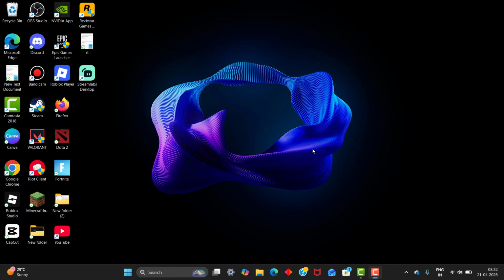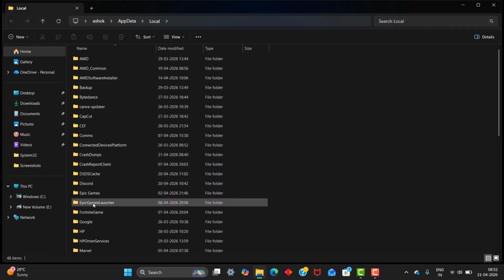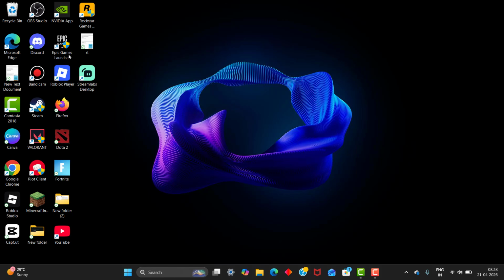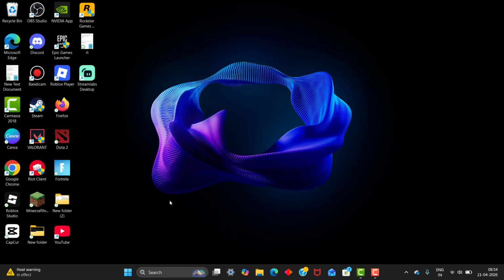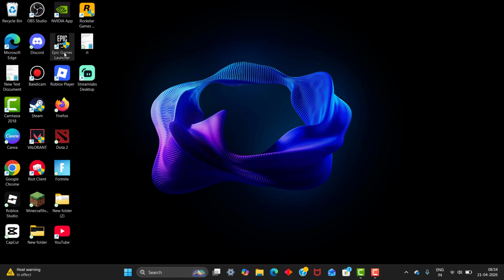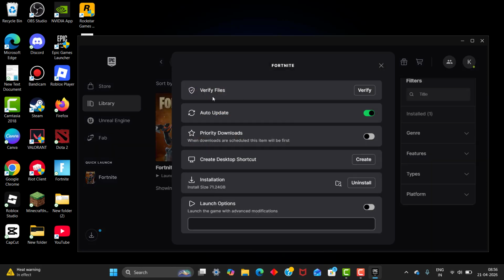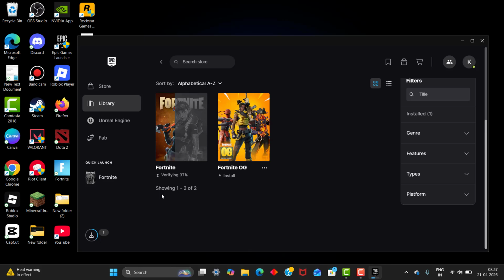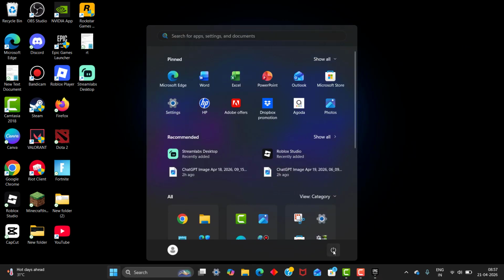FIX Launch Failed Epic Games Launcher LS-0013 Error Code on Windows 10/11 (Working Fix)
Getting Launch Failed LS-0013 Error Code in Epic Games Launcher? Don’t worry this video shows step-by-step fixes to solve the issue quickly.